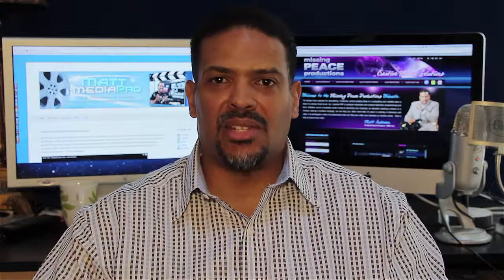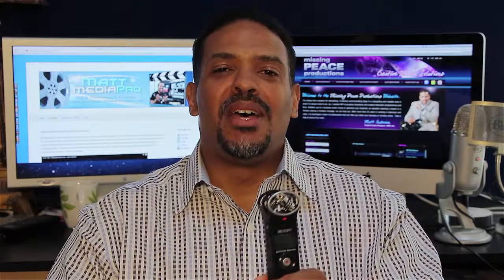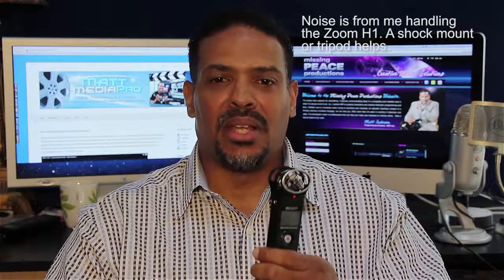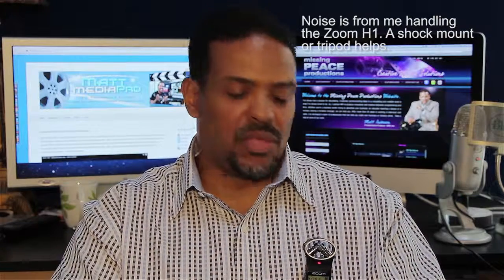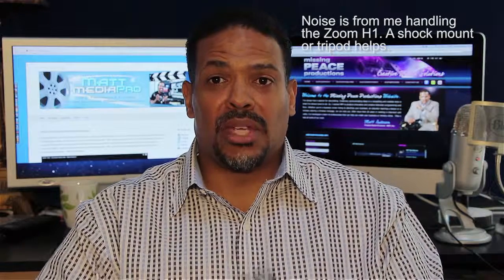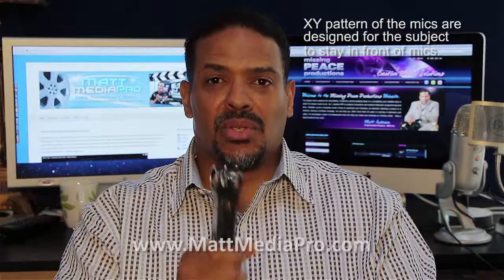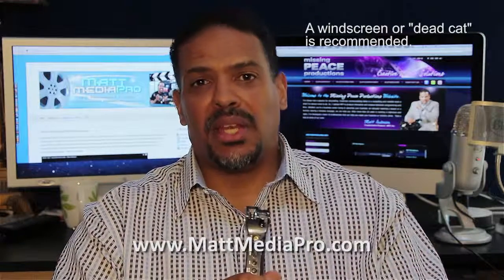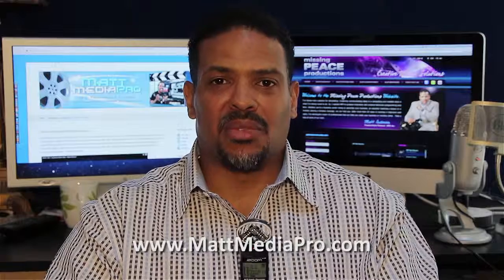ZoomH1 Review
Get better audio for you DSLR video with the Zoom H1.  Lightweight and pocket sized. Easy to use.